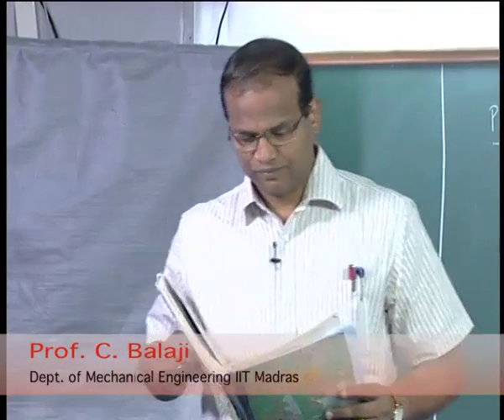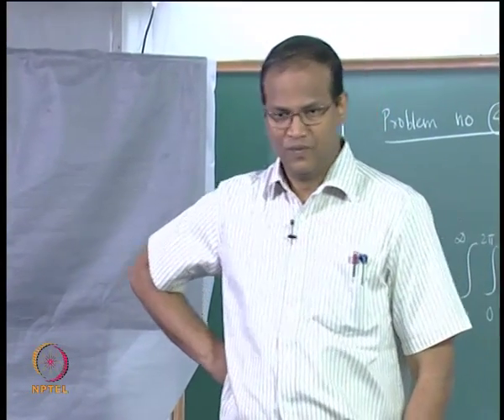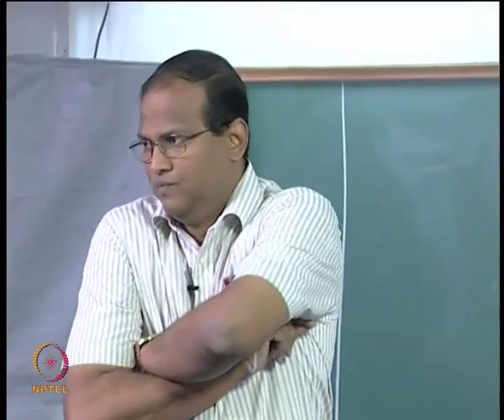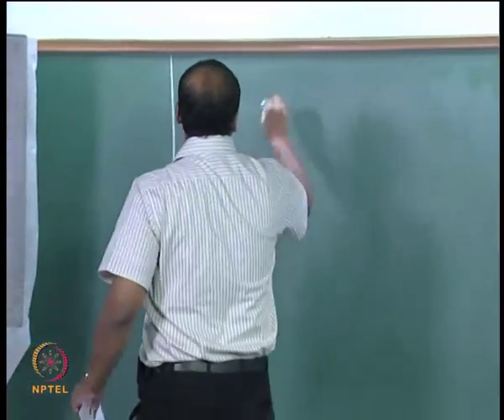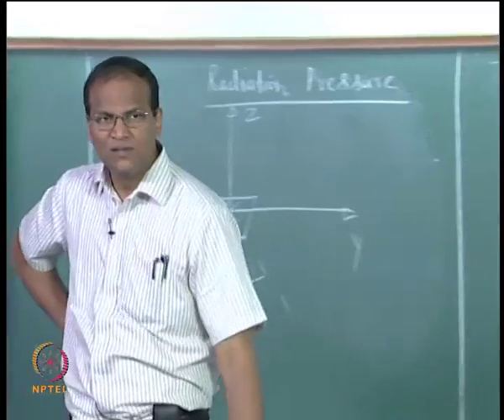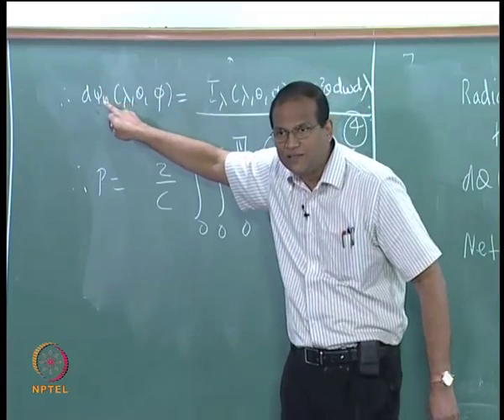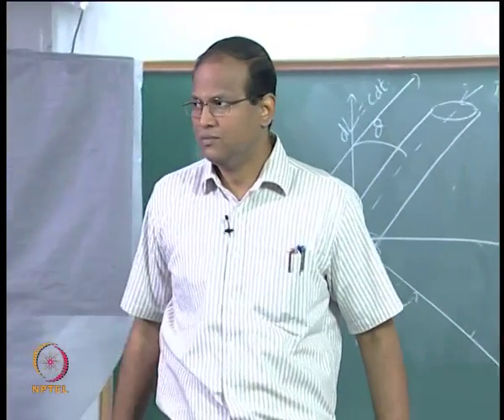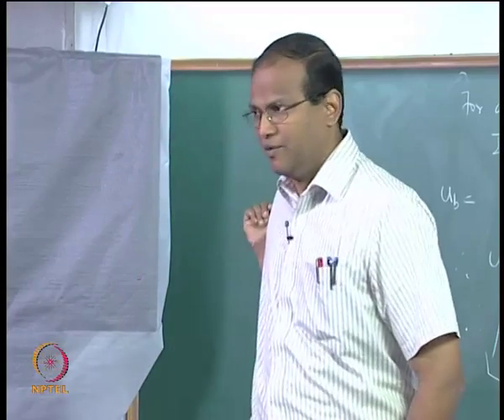Mod-01 Lec-04 Radiation pressure and radiation energy density